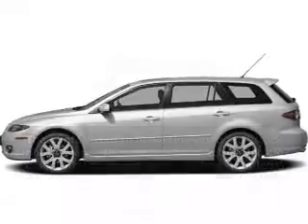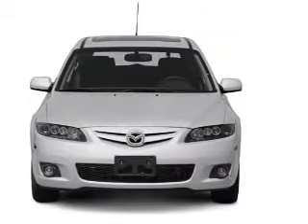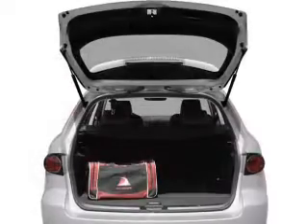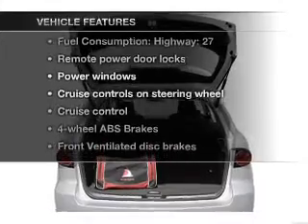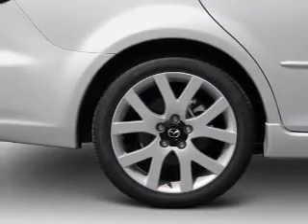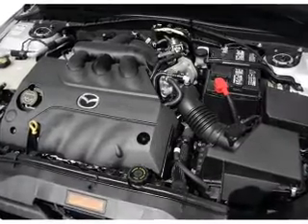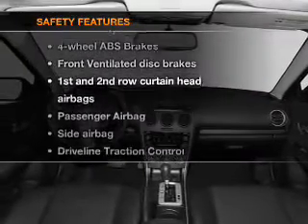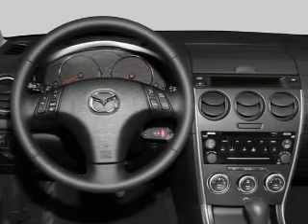2006 Mazda MAZDA6 - Philadelphia PA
Year: 2006
Make: Mazda
Model: MAZDA6
Trim: s
Engine: 3.0 liter 6 cylinder 24 valve
Transmission:
Color: Silver
Mileage: 110859
Address:
1571 E. Erie Ave.